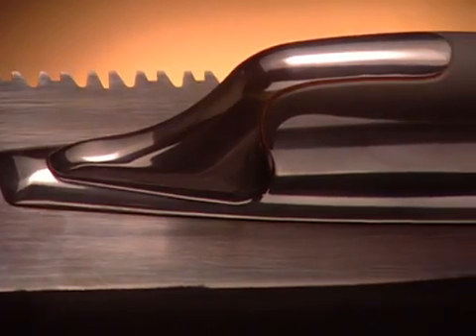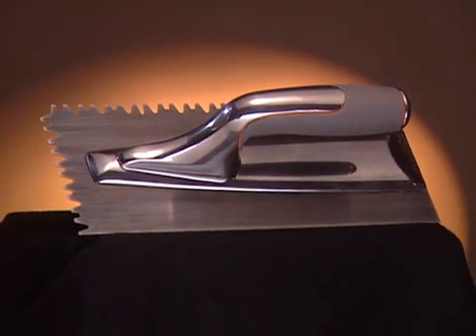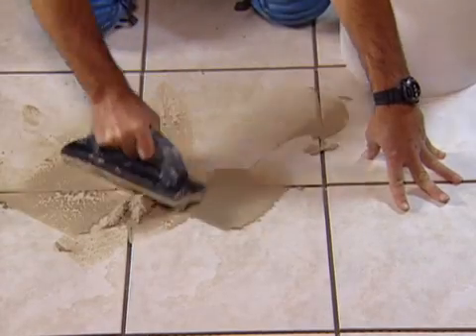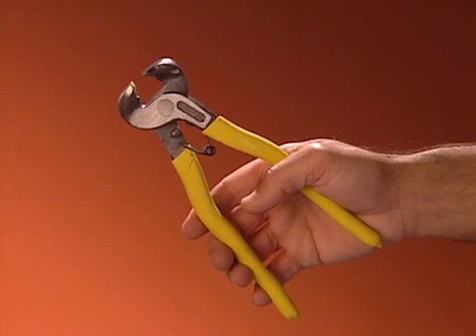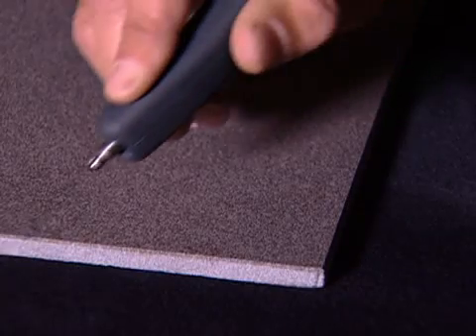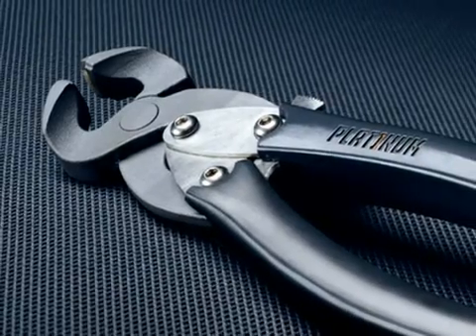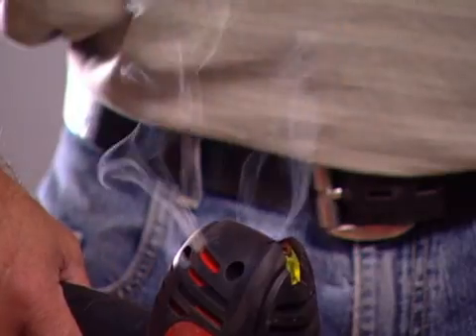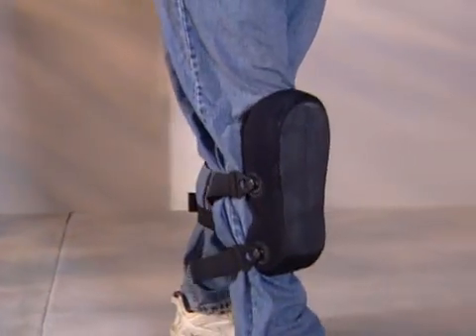Platinum Tile Installation Tools from SuperiorBilt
Tile professionals choose Platinum tools from SuperiorBilt tools. These grout floats, notch trowels, kneepads, mixers and tile nippers are built for comfort and long lasting performance.

**NOTE** Some of the products shown in this video have been discontinued.  For the most up-to-date information, please see CUSTOM's Tool Product Catalog

Platinum tools are designed for the way contractors really use their equipment.  Apply less pressure whether you are left-handed or right-handed.  For the highest quality, most innovative tile setting tools you will ever use, go platinum.